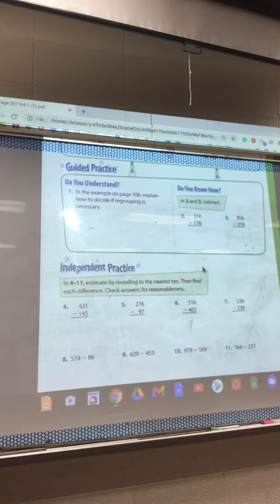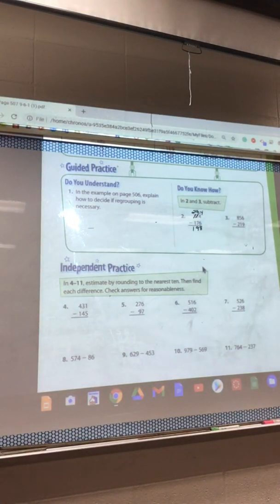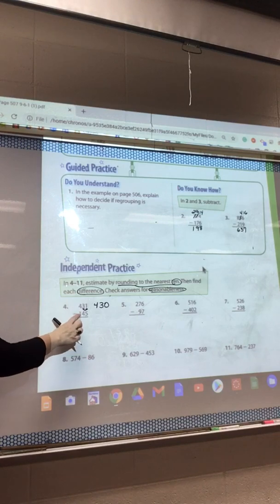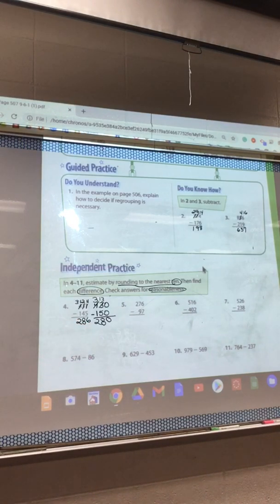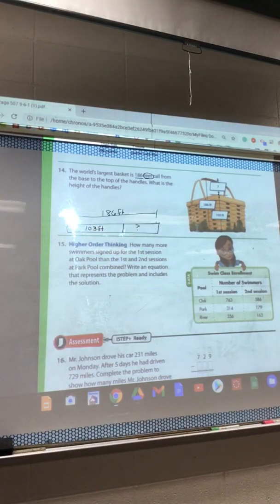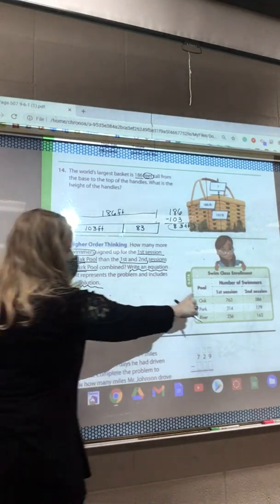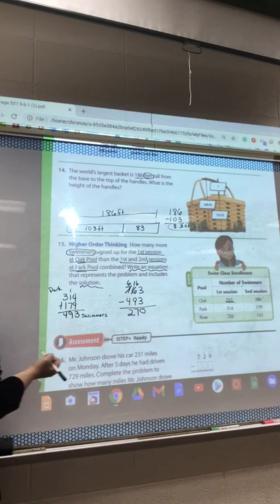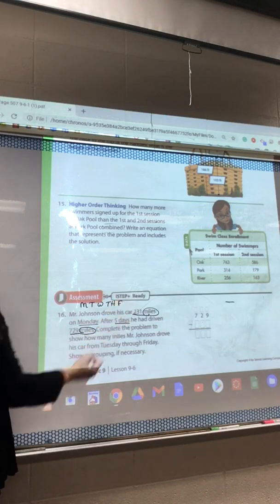9-6 Page 507 Estimating and Subtraction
Examples of estimations and subtraction with regrouping